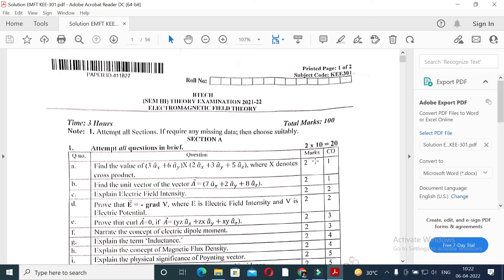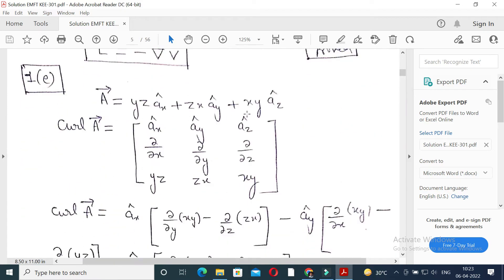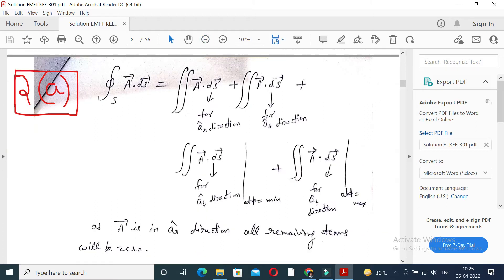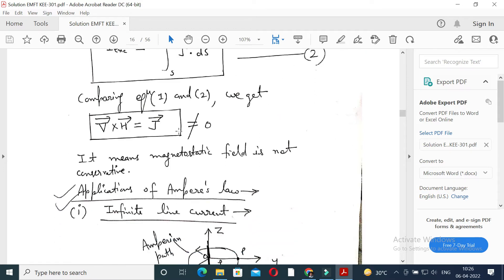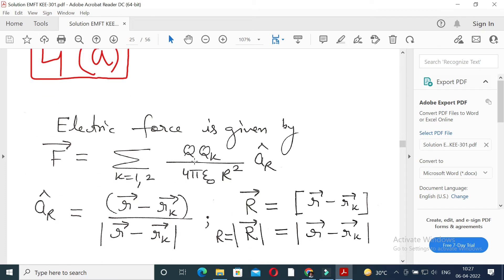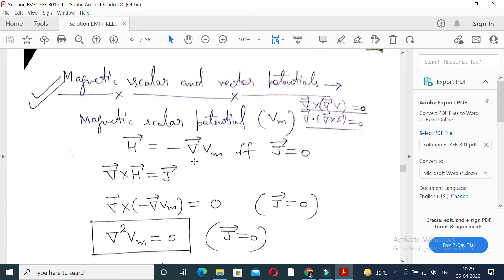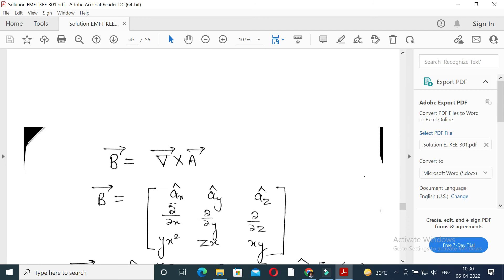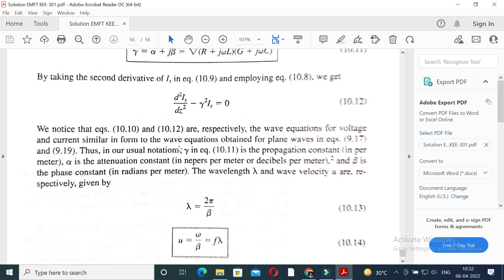Solution AKTU Question Paper EMFT [KEE 301]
Solution AKTU Question Paper EMFT [KEE 301] with more explanations